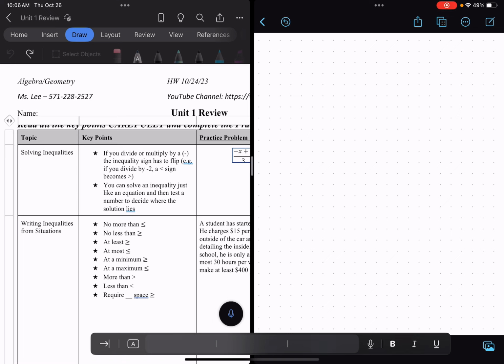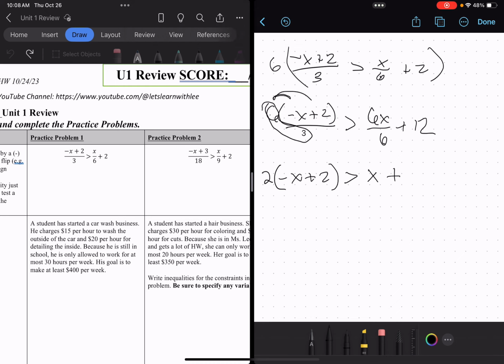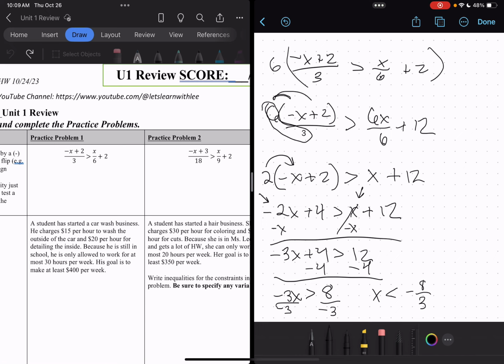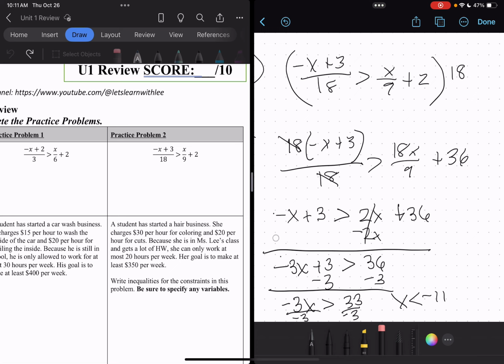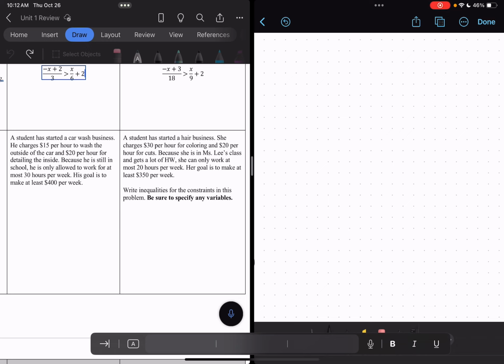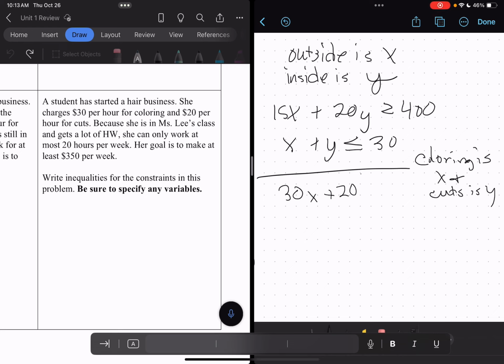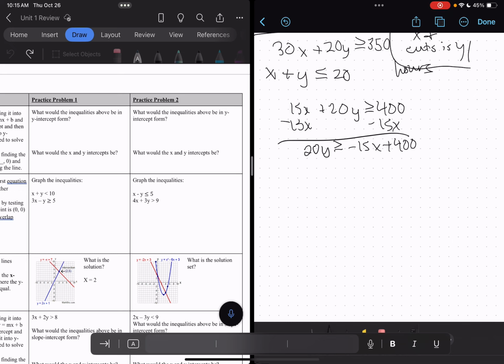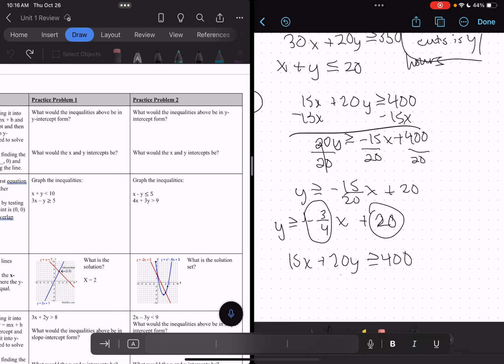U1 Review Part 1